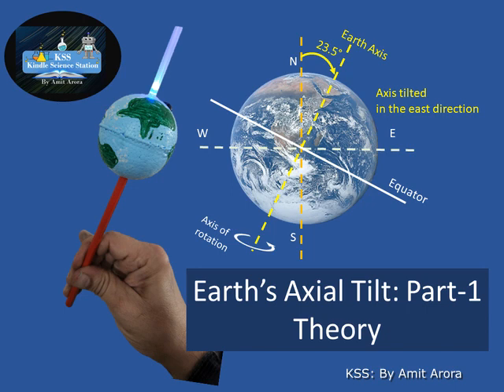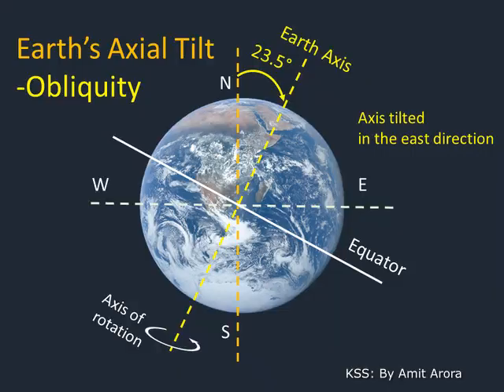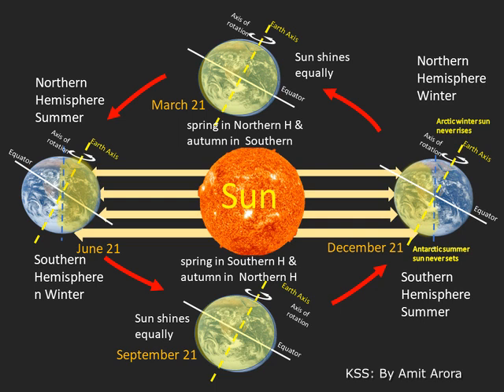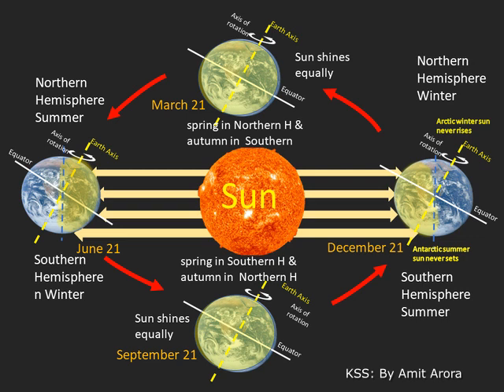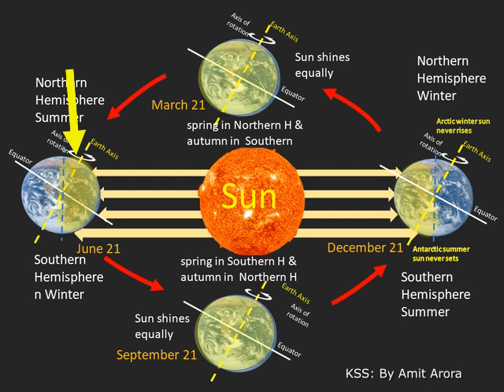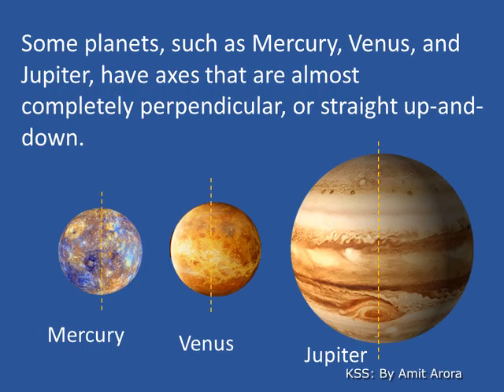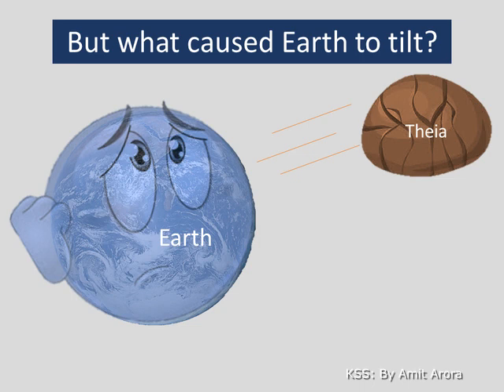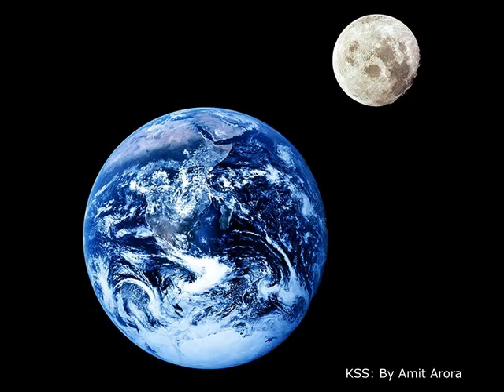9.: Earth’s Axial Tilt-Part 1:All you wanted to know about Earth Axis & Earth’s Axial Tilt-Obliquity